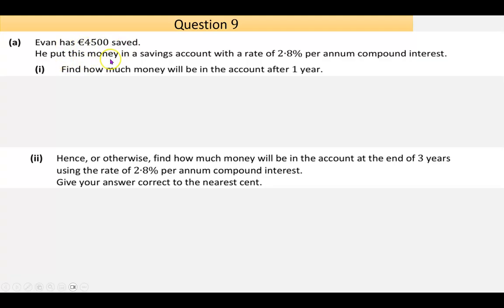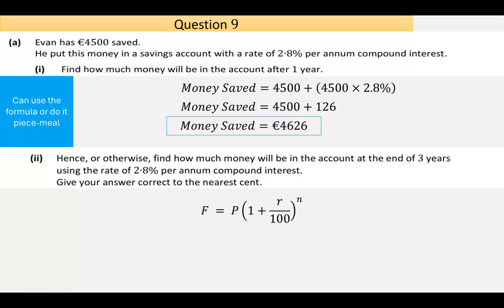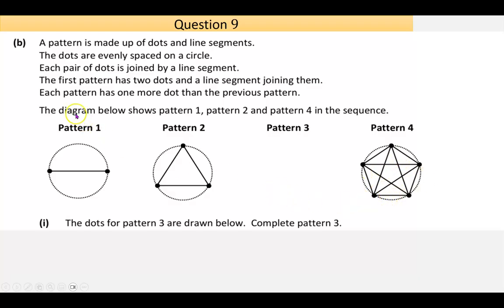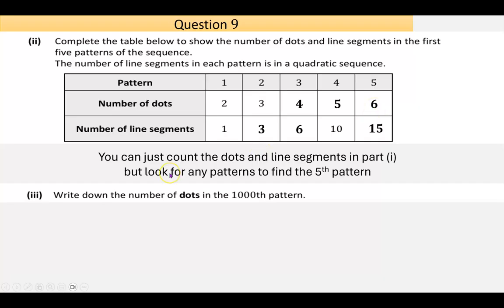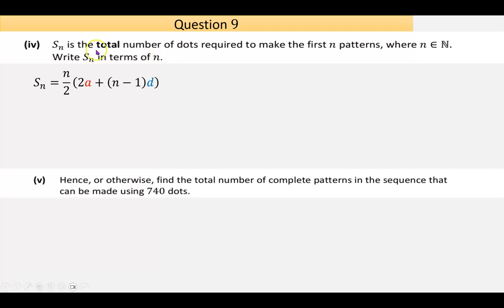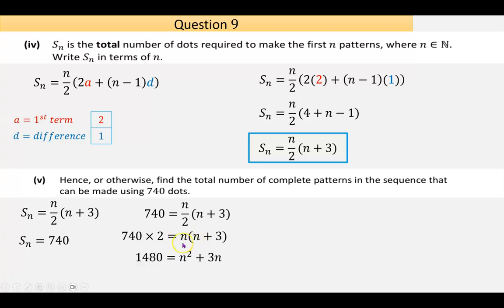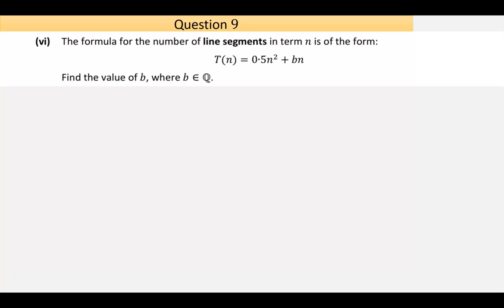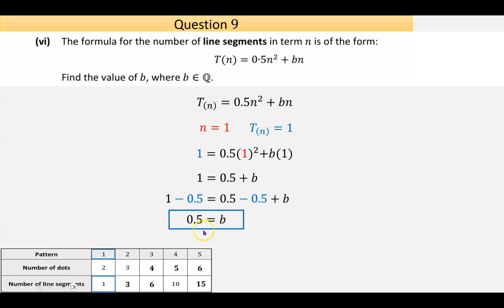2025 Paper 1 LC OL Question 9